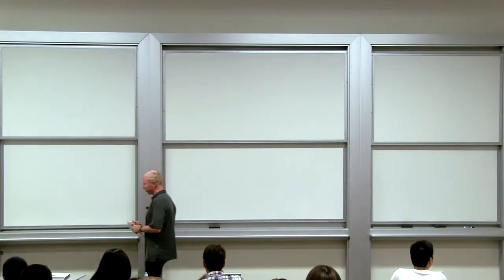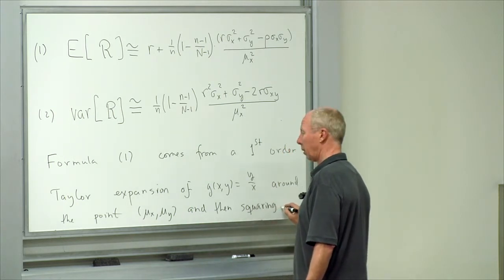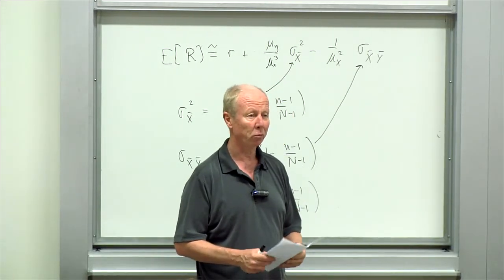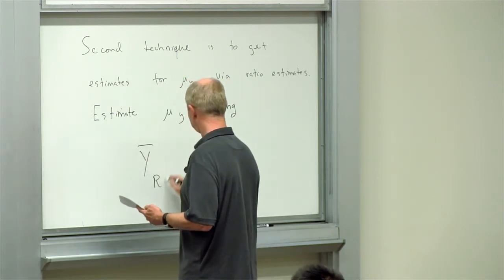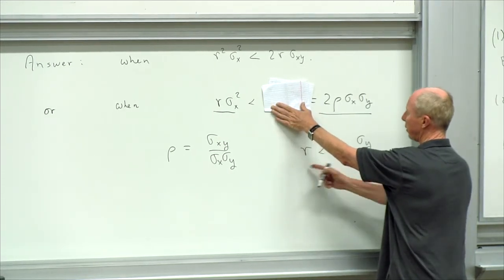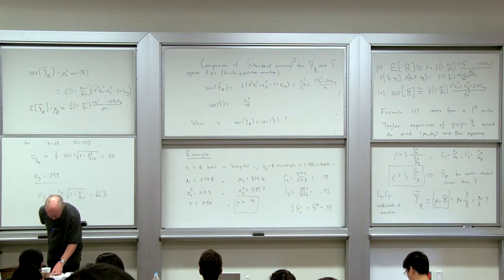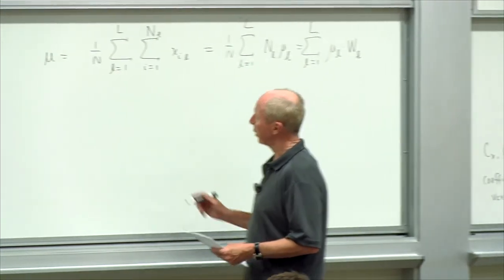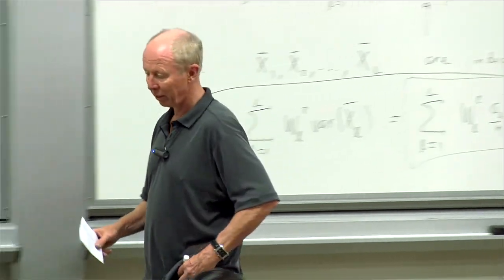Introduction to Probability and Statistics 131B. Lecture 04.